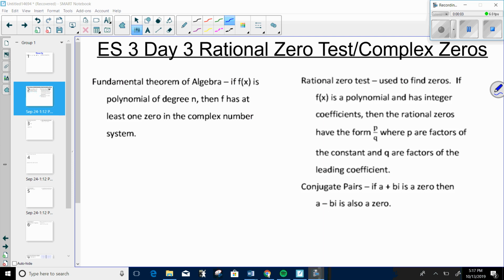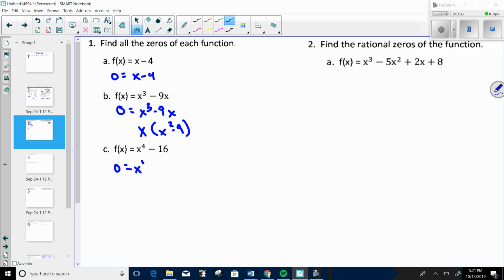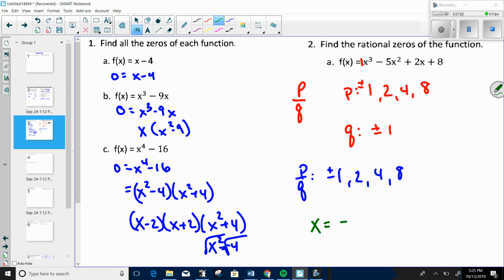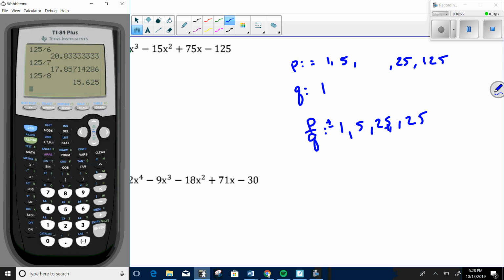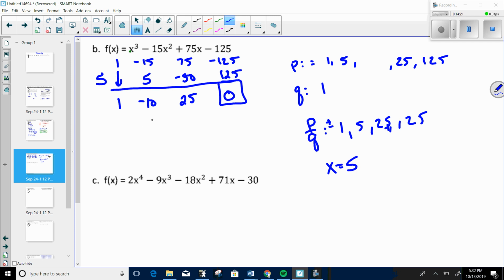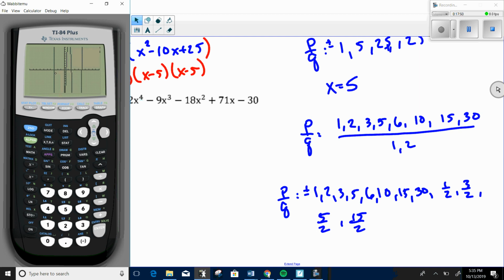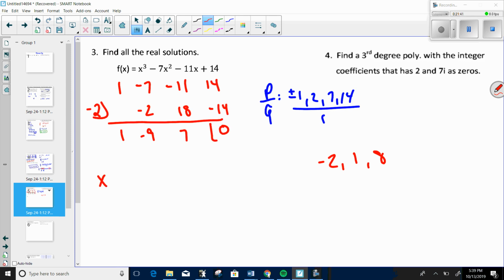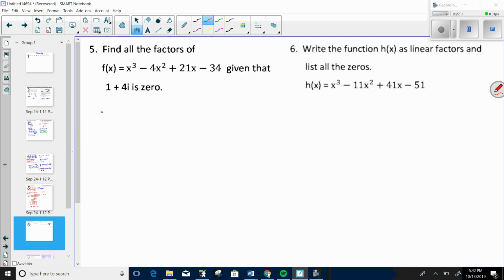Solving High Order Polynomials